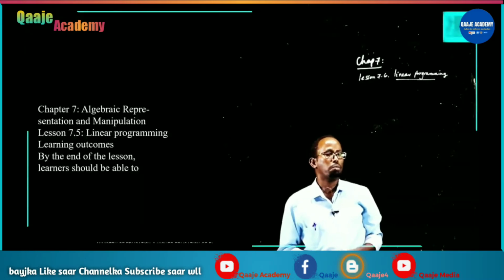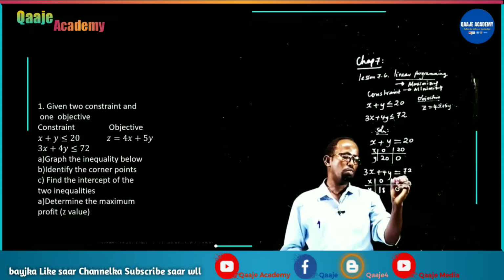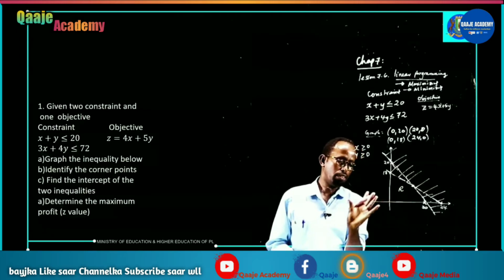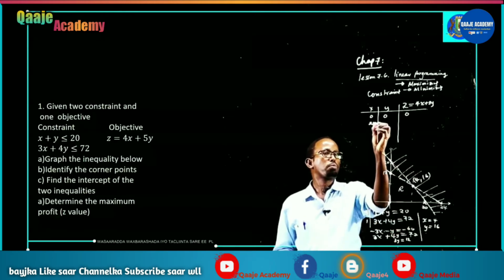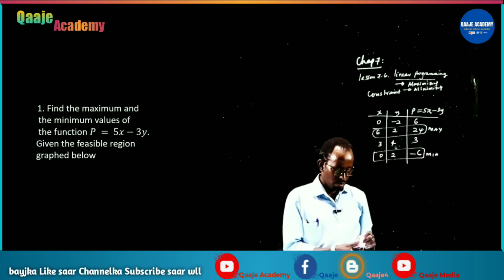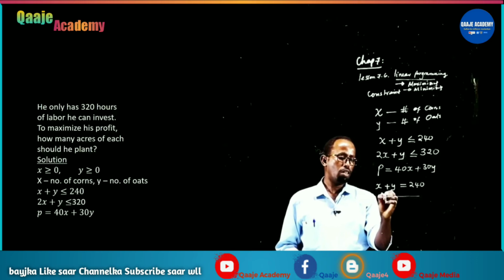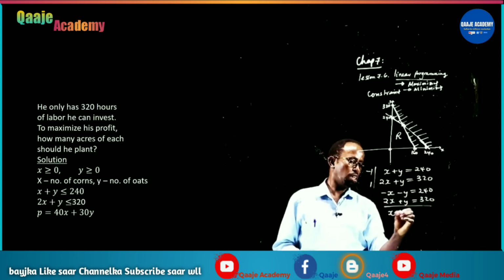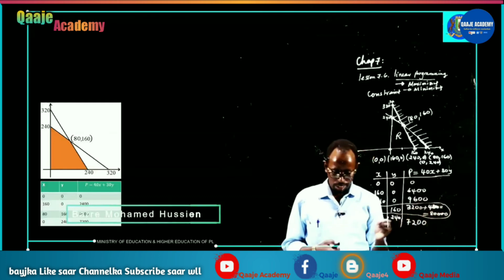Mathematics Form 3. Chapter 7.6 Linear Programming